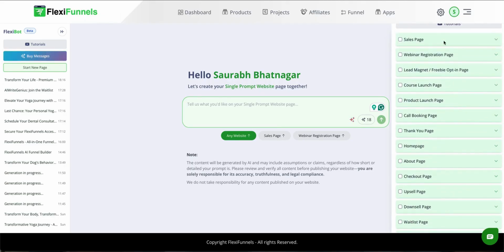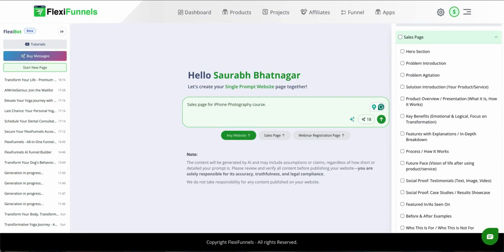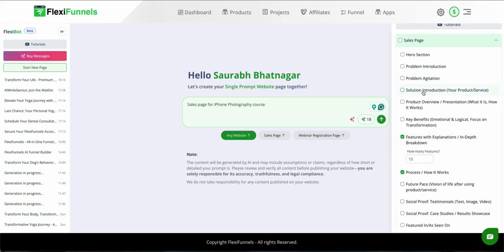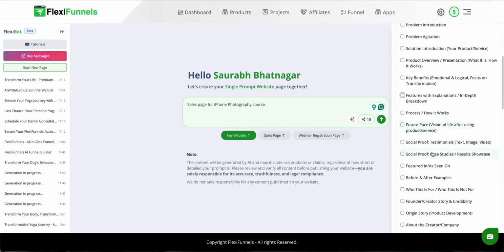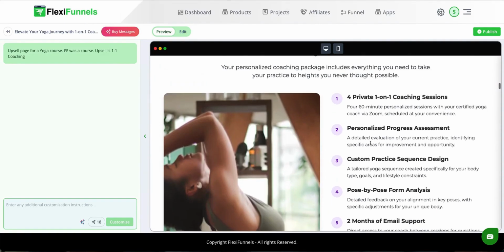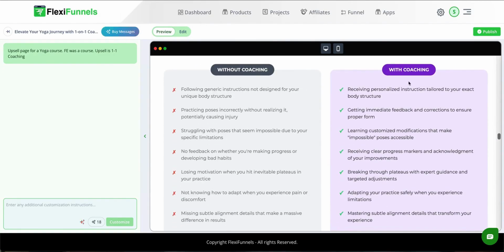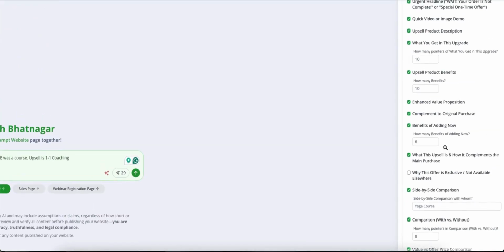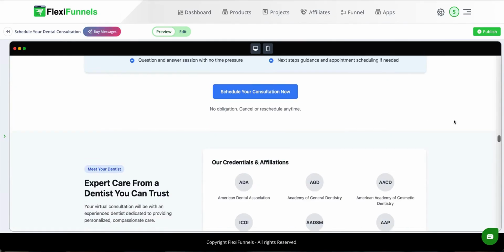AI Website Building Part 20 - Design Next Level Pages With This Flexi AI Feature